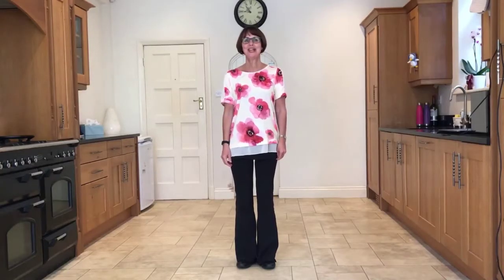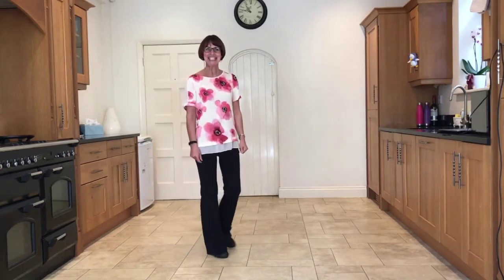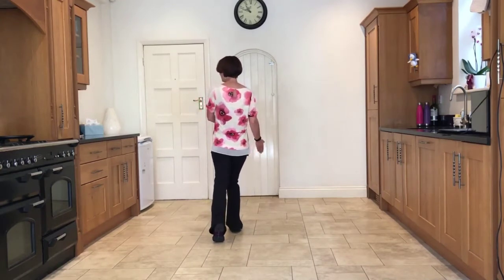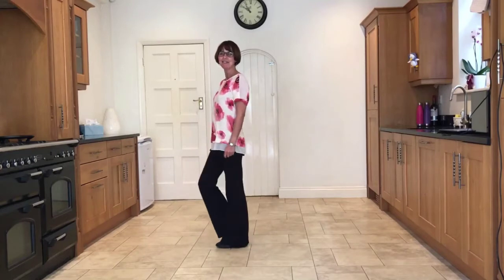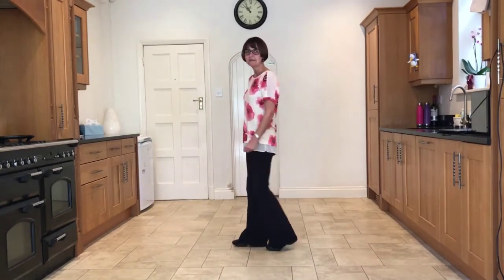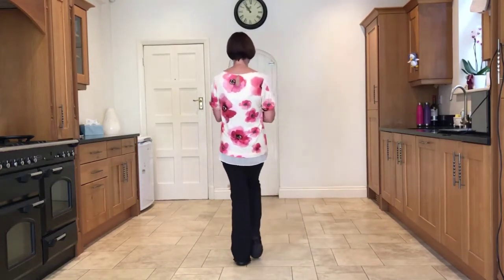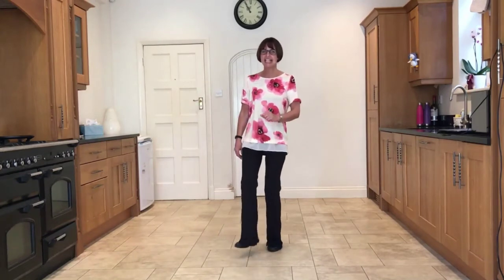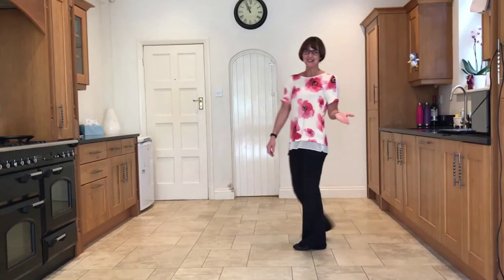MD Honky Tonk Line Dance Tutorial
Tutorial of MD Honky Tonk choreographed by Willie Brown
32 count, 4 wall, absolute beginner level line dance